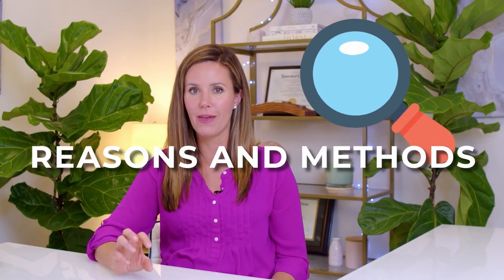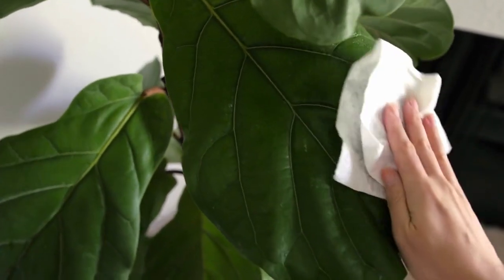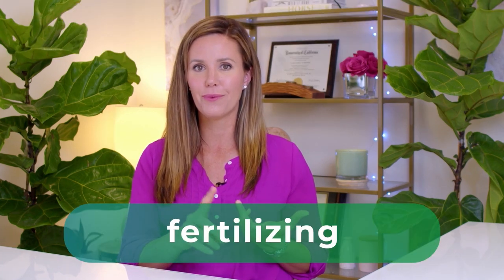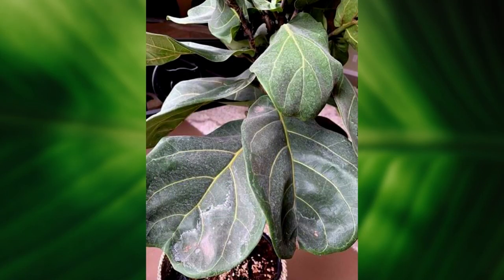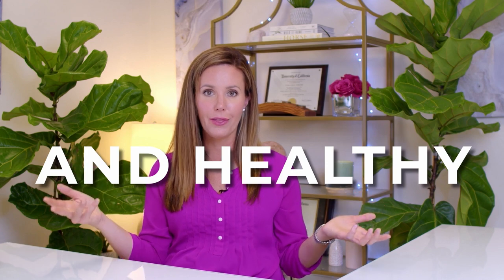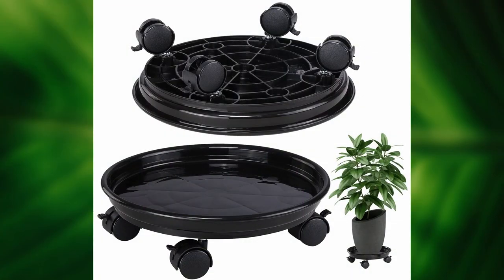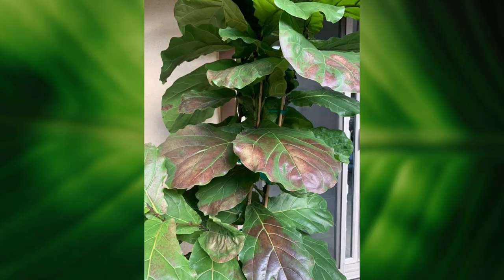How to CLEAN and PROTECT Your Fiddle Leaf Fig Leaves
Unlock the secret to a thriving fiddle leaf fig with our Rescue Drops, a powerful blend of fertilizer and root supplement in one easy-to-use formula.

--- ⭐ Do you like to have them shine or have a more natural look? No matter your style, you need to know how to clean them properly. Today we tell you how.

👉  Products In This Video 👇
• Plant Caddy
• Leaf Armor Spray
• Houseplant Leaf Shine

** How to Clean and Protect Your Fiddle Leaf Fig Leaves | 3 BEST WAYS **

It’s important to clean your fiddle leaf fig leaves regularly to help your plant perform photosynthesis to ensure it grows happy and healthy. Depending on how large your fiddle leaf fig is, you’ll want to consider different ways in which to clean your fiddle leaf fig.

A fiddle leaf fig with clean leaves is a happy fiddle leaf fig! Find out the reasons and methods on how to clean your fiddle leaf fig leaves.

Do you keep your fiddle leaf fig leaves clean?

⭐️ Shop Our Products and Save:
Fiddle Leaf Fig Plant Food
Root Rot Treatment
Fiddle Leaf Fig Premium Potting Soil
Indoor Plant Food
Monstera Plant Food
3-in-1 Soil Meter
Leaf Armor Spray
Propagation Promoter
Houseplant Scissors and Pruning Shears
Houseplant Smart Gravel
Houseplant Multivitamin
Houseplant Leaf Shine
Houseplant Watering Can
Houseplant Probiotic

Want to become a fiddle leaf fig expert? now!